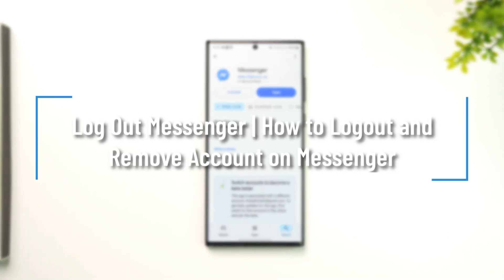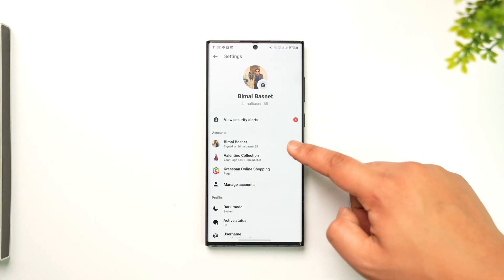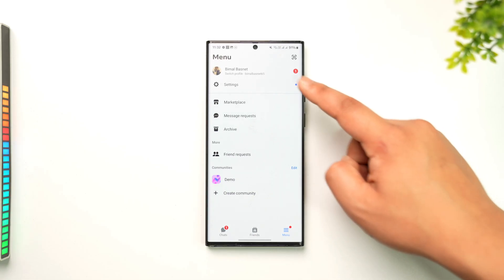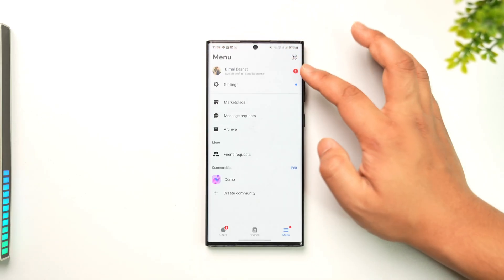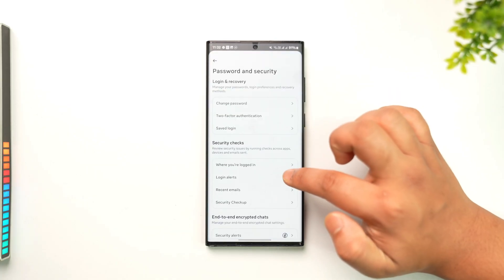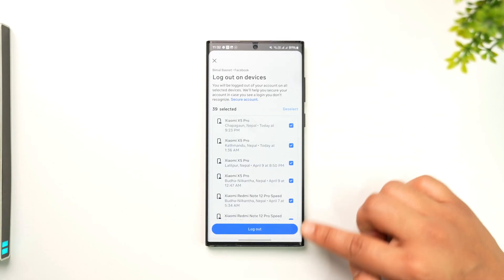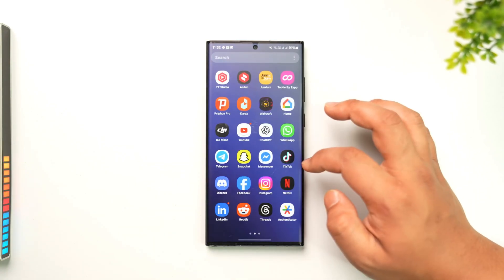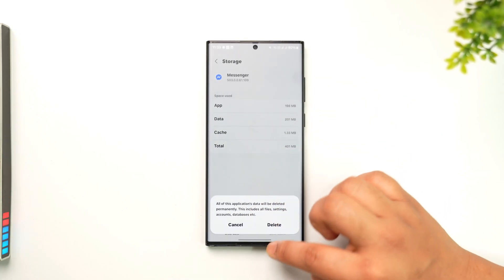Log Out Messenger | How to Logout and Remove Account on Messenger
Logging out of Messenger might seem confusing at first because the app doesn’t have a visible log-out button. Whether you're trying to switch accounts or completely remove Messenger access from your device, this video shows you how to do it step-by-step using both the app’s built-in settings and some workarounds.

To begin, if you have multiple Messenger accounts added to the app, you can remove any of them—except the one currently logged in—by tapping **Switch Profile** from the menu. Swipe left on the account you want to remove and tap the trash icon. This will delete the selected account from Messenger.

However, the real challenge is logging out of your active Messenger account. Since there's no direct option, you'll need to go through the **Account Center** to do this. Open Messenger, tap the menu icon, go to **Settings**, scroll down and tap **Account Center**. From there, select **Password and Security**, then tap **Where You're Logged In**. You'll see a list of devices that are currently signed in. Tap **Select Devices**, choose **Select All**, and tap **Log Out** to disconnect all active sessions tied to your Messenger account.

For **Android users**, there's an additional method that works well: resetting the Messenger app. Long-press on the Messenger icon, tap the **i** icon to open App Info, then go to **Storage**. Tap **Clear Cache**, followed by **Clear Data**. This will log you out of Messenger by wiping your saved login info.

As a final step, be sure to log out of the Facebook app as well. Since Messenger is linked to Facebook, staying logged in there can automatically sign you back in. Once you’ve completed these steps, reopening Messenger will prompt a login screen, confirming that you’ve successfully logged out.

Timestamps:
0:00 Introduction
0:13 Removing other Messenger accounts
0:29 Logging out using Account Center
0:55 Bonus method for Android users
1:17 Final confirmation and wrap-up